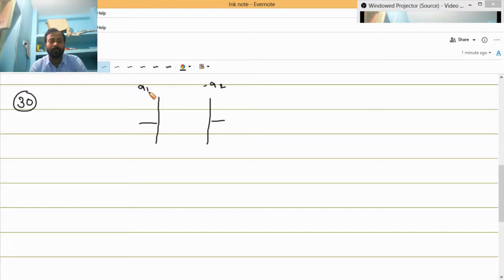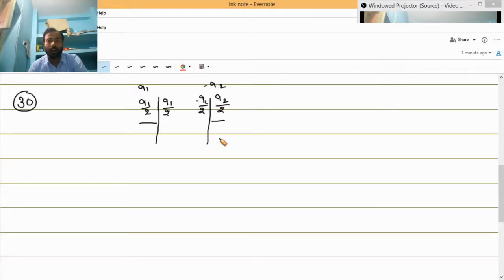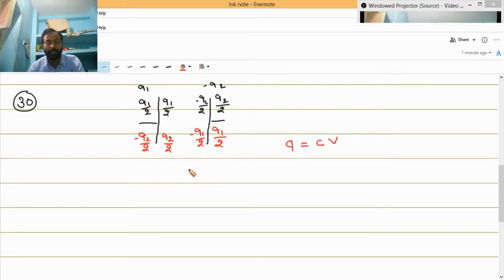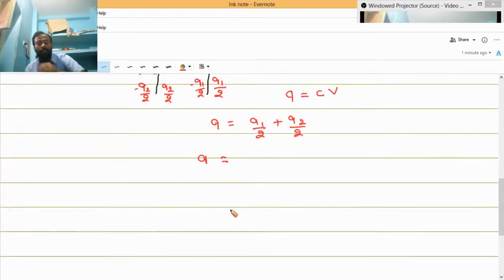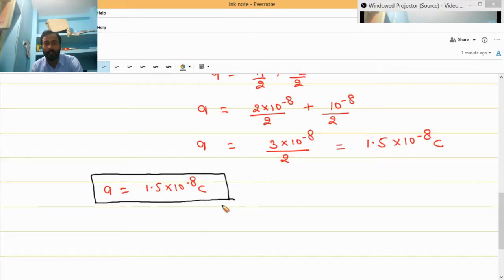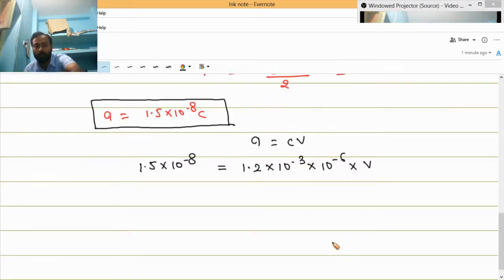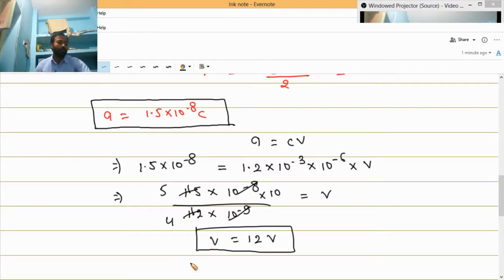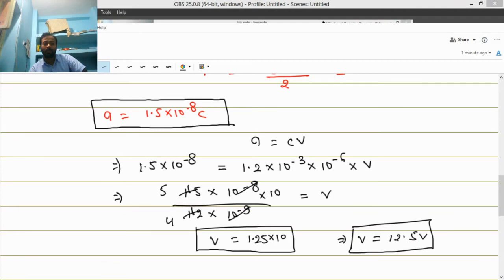H C VERMA CHAPTER 31 QUESTION NO 30 SOLUTION